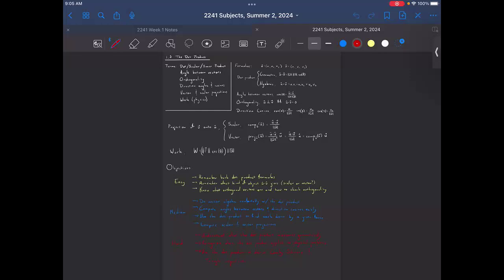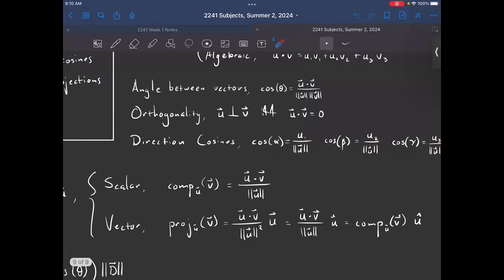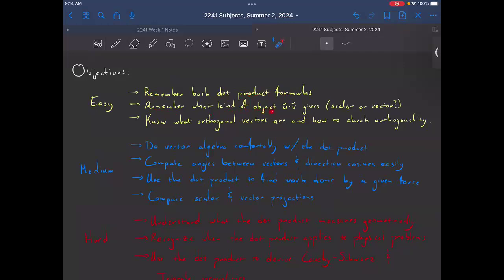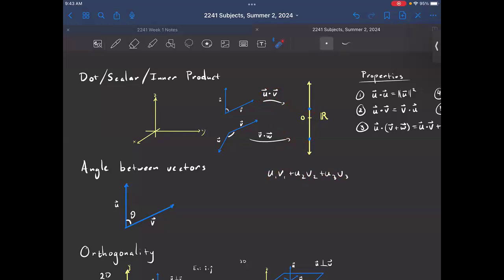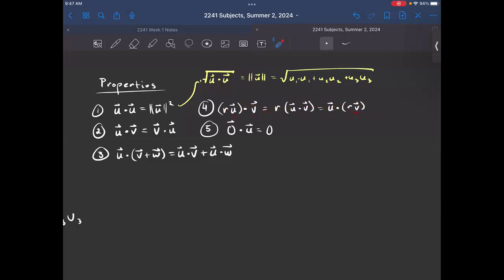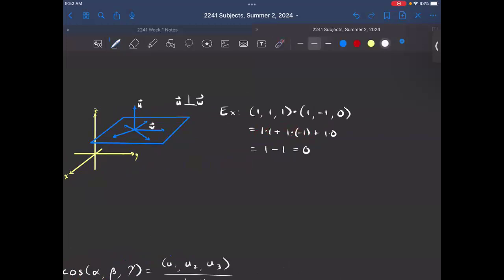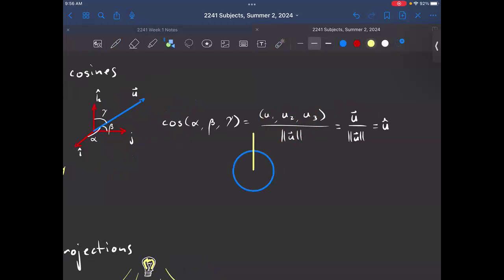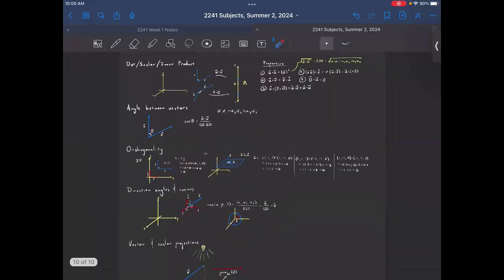2241 1.3 Dot Products Overview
We cover the vector dot product and related ideas.